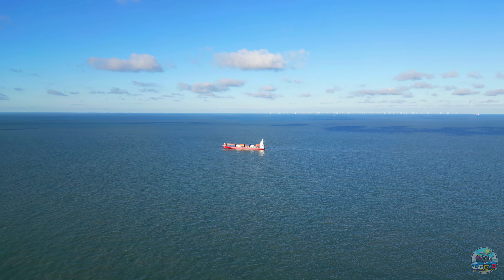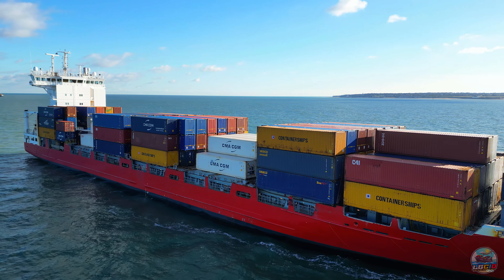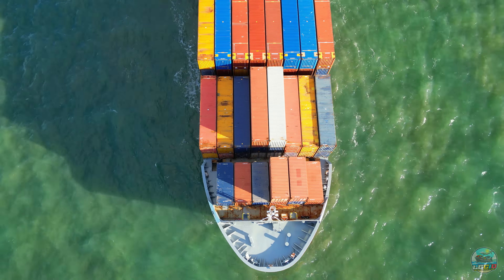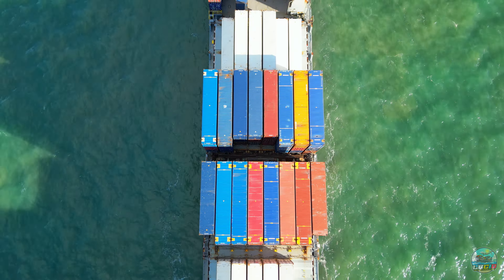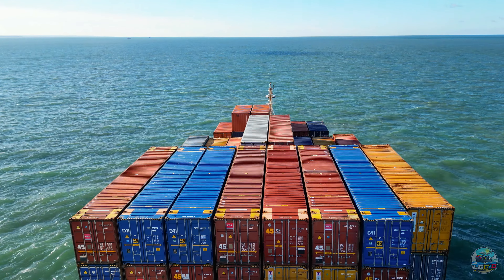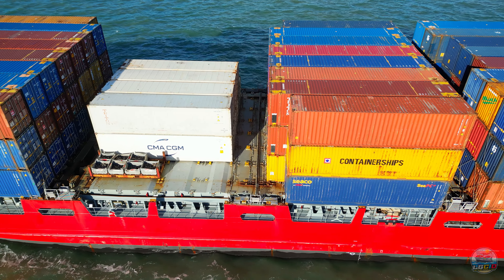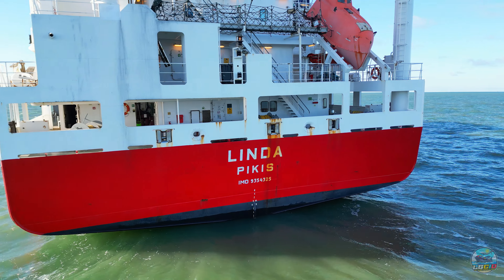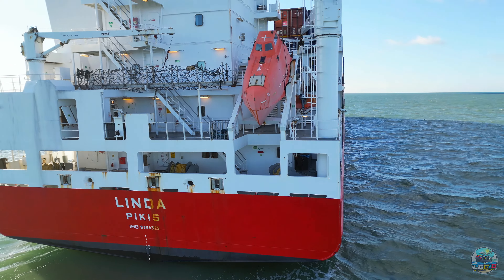🚢 Shipspotting the MS LINDA: A Maritime Marvel @ Margate Roads Anchorage SHIPSPOTTING Thames Estuary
Join us on 'Let's Go Check It Out' for an exclusive tour of the MS Linda, a marvel of modern maritime engineering. Built by J.J. Sietas and operated by Langh Shipping, this Ice-Class Finnish/Swedish 1A Super vessel represents the pinnacle of cargo ship design.

tankers, cargo, carriers, bulk carriers, dredgers, offshore utility vessels and more!

All maritime enthusiasts, shipspotters and ship watchers are welcome!

In this brief overview, we explore the MS Linda's impressive capabilities, including its robust WÄRTSILÄ main engine, advanced navigation technology, and eco-friendly hybrid scrubber system.

Perfect for maritime enthusiasts and those curious about global shipping logistics, this video provides a rare glimpse into the world of cargo vessels.

🚢 Featured Topics: Ice-Class Cargo Ship, Maritime Engineering, Global Shipping, Sustainable Maritime Technology, Cargo Handling, Sea Navigation, Ship Design, Maritime Safety, Crew Life at Sea, Langh Shipping.

Drop your questions and thoughts in the comments – we'd love to hear what you think about the MS Linda!